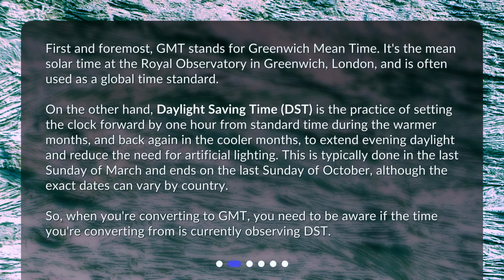How do I account for daylight saving time when converting to GMT?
Converting Time to GMT: Factoring in Daylight Saving Time • Learn how to account for daylight saving time when converting to GMT in this informative and engaging video. Discover the differences between GMT and daylight saving time, and understand how to convert standard time to GMT. Find out the challenges of accounting for daylight saving time and get expert tips on handling the time difference. Don't let daylight saving time confuse you anymore - watch this video now!

00:00 • How do I account for daylight saving time when converting to GMT?
00:30 • Understanding GMT and Daylight Saving Time
01:17 • Converting Standard Time to GMT
01:48 • Accounting for Daylight Saving Time
02:28 • Tools and Resources